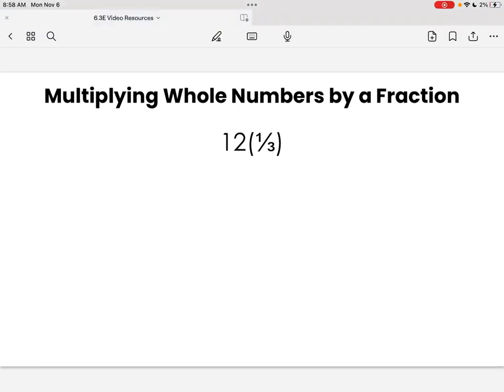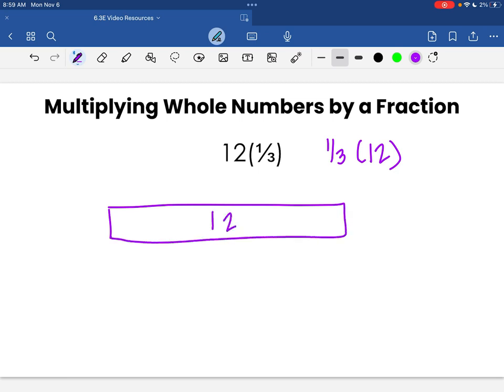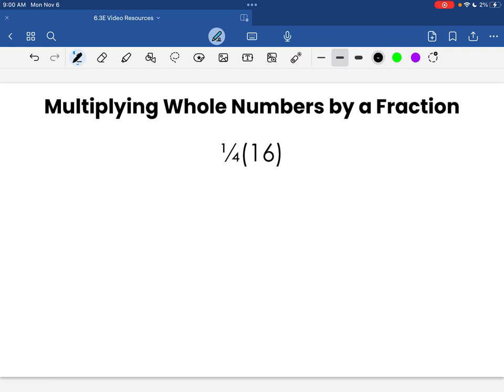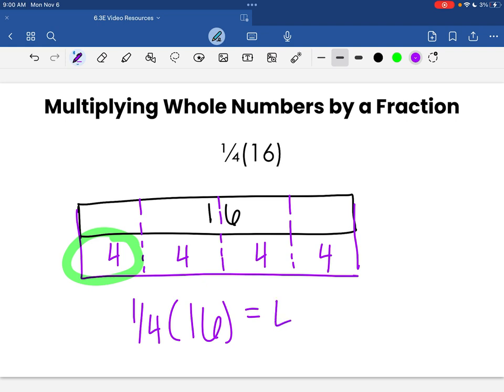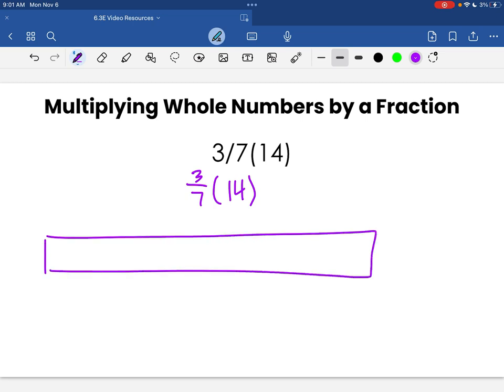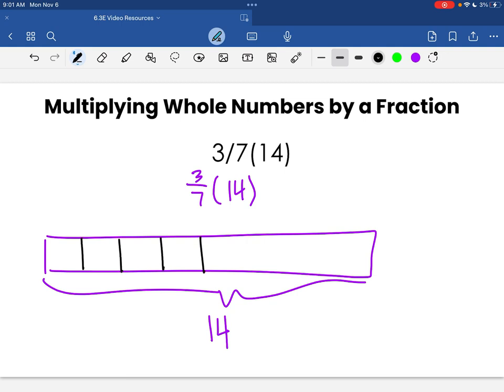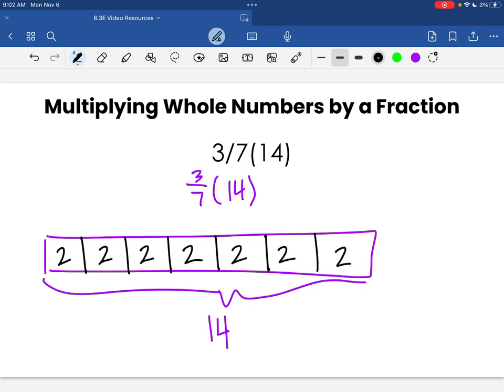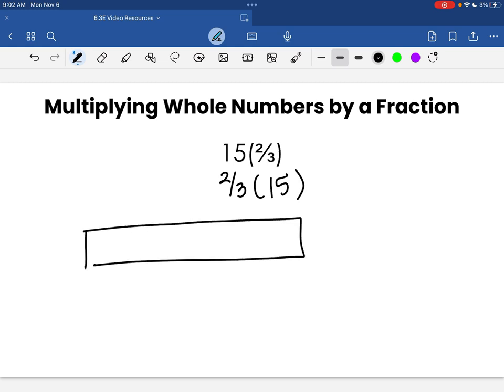Multiplying Whole Numbers by Fractions